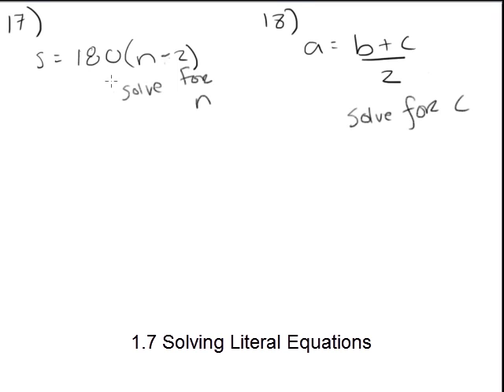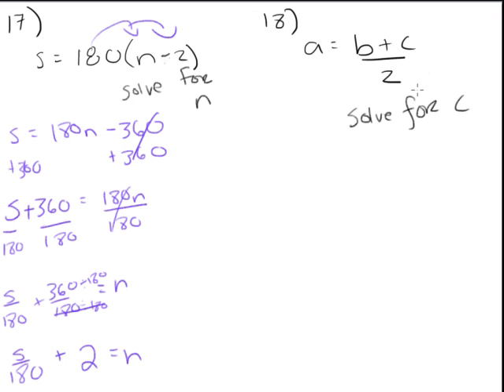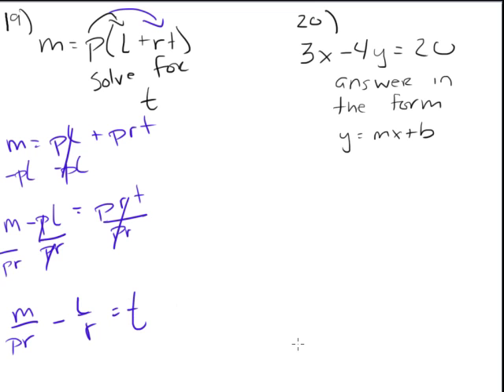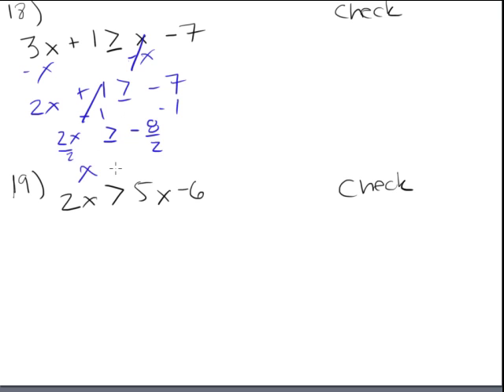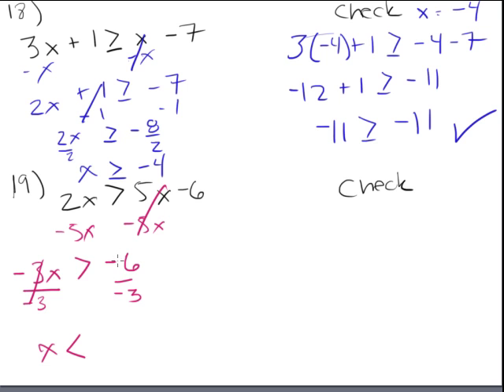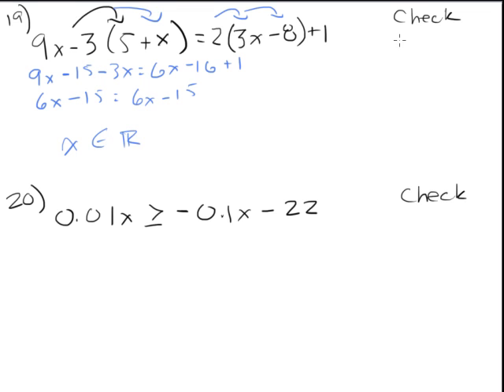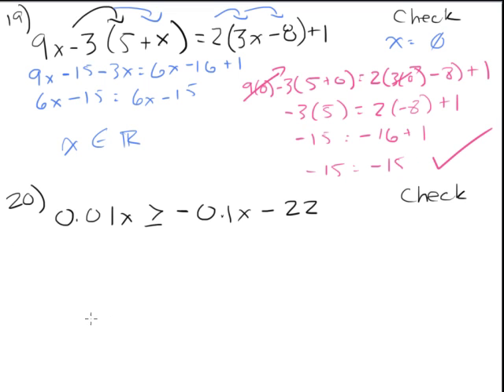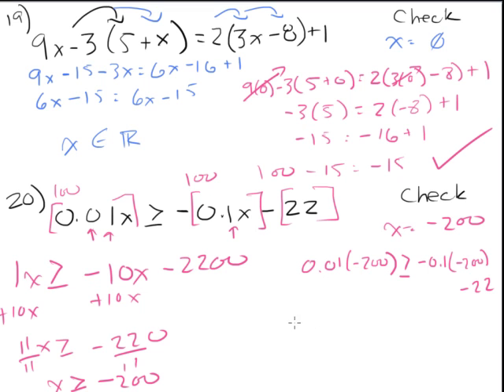Ch 1 Review 2 - Part 3